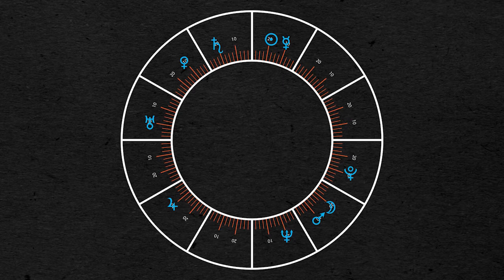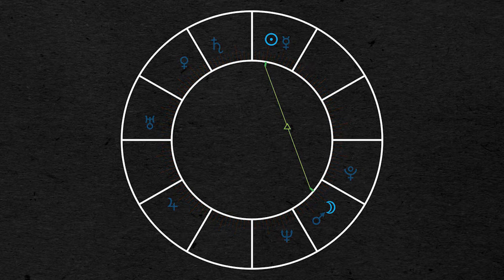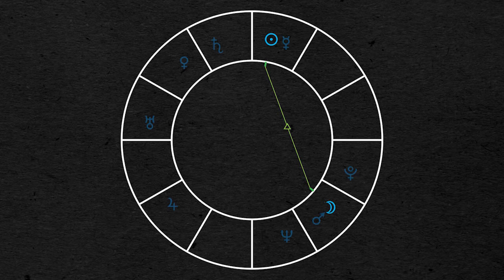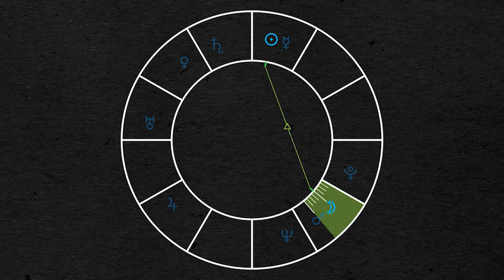Aspects Introduction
Aspects breathe life and energy into the astrology chart, and provide the circuitry that binds the astrology chart together.. Find out about aspects in this short video.

This video is an excerpt from my course on Udemy. To find out more about this course, head